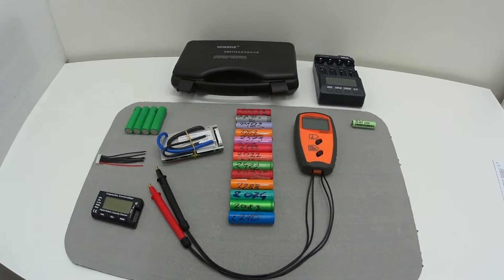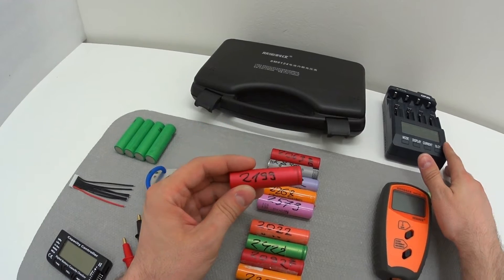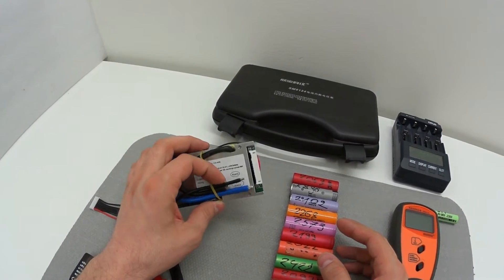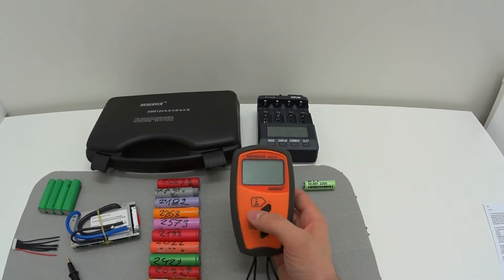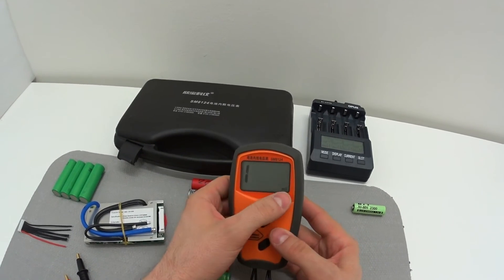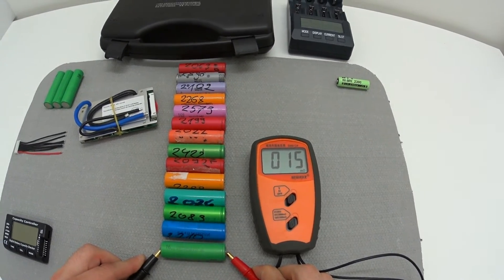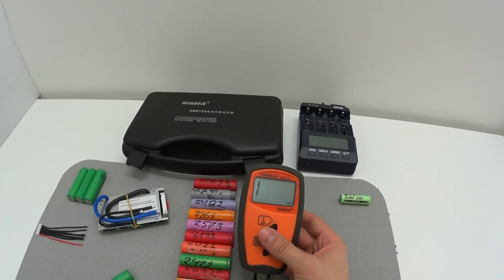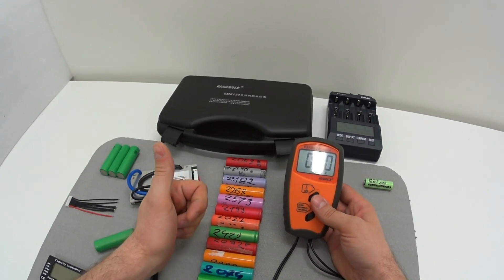18650 battery resistance SM8124 Battery Resistance Tester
Check resistance with this super useful battery resistance tester and match your 18650 battery cells correctly and  make your battery pack last very very long time! If you want to purchase this battery resistance tester here are the links:

Description :
Professional SM8124 Internal Battery Resistance Impedance Meter Tester

Specification :
SM8124 battery internal resistance voltage meter can clearly test the battery internal resistance and voltage.
It can test 0.2ohm, 2ohm, 20ohm range, and internal resistance resolution can be 0.2ohm(0.0001ohm), 2ohm(0.001ohm), 20ohm(0.01ohm).
Voltage measurement rance  could be 0~2V,2V~20V,20~200V and also the voltage resolution can be (0~2V)1mV ,(2V~20V)10mV, (20V~200V)100mV.

Product's size : 130×72×30mm
LCD display
Working environment temperature : -10°C to 40°C
Power by : 9V battery (Included for you)